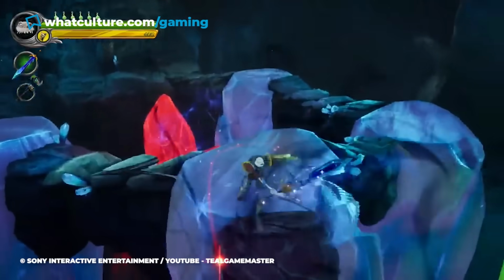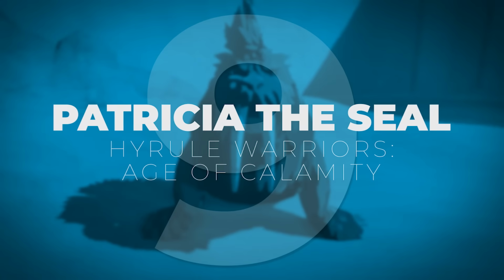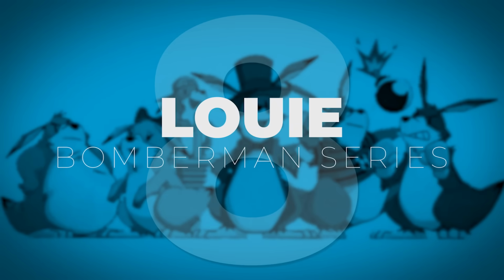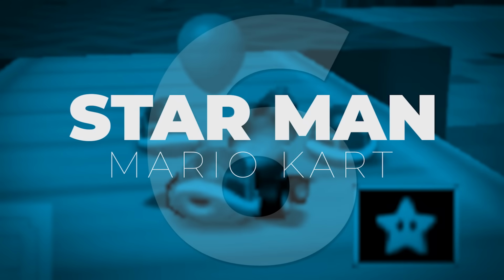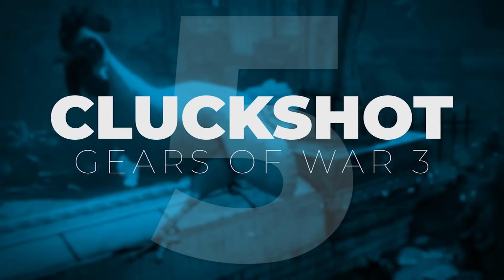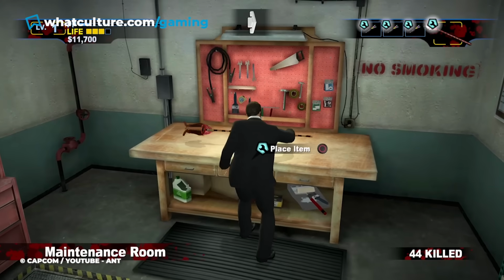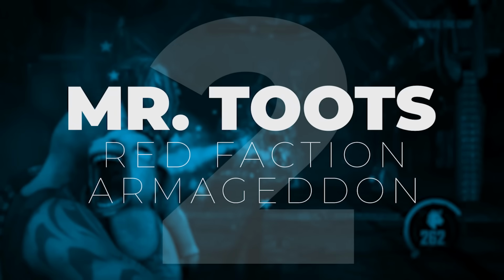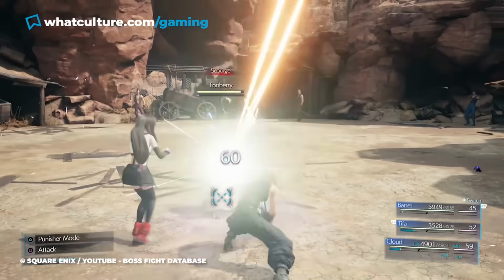10 Cute Video Game Weapons (That DESTROYED You)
FEAR MR. TOOTS.